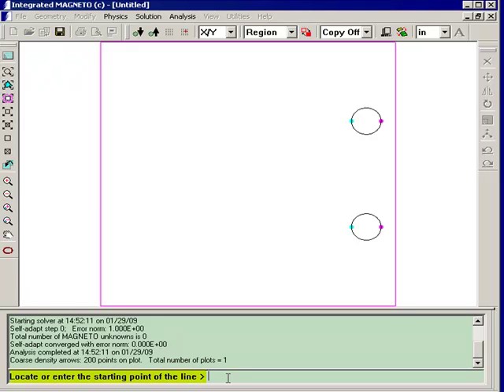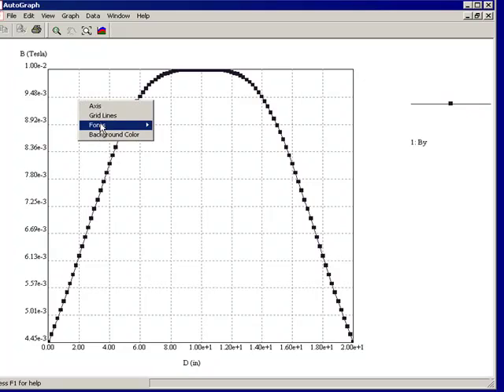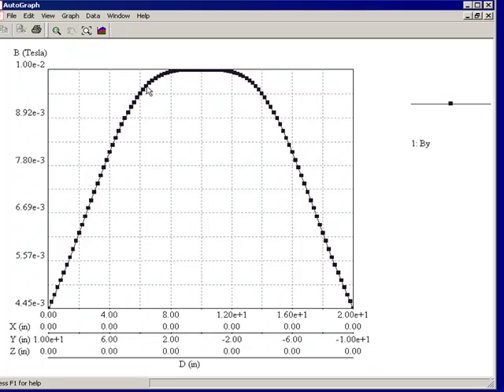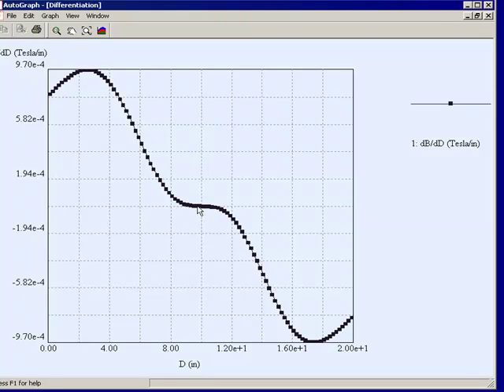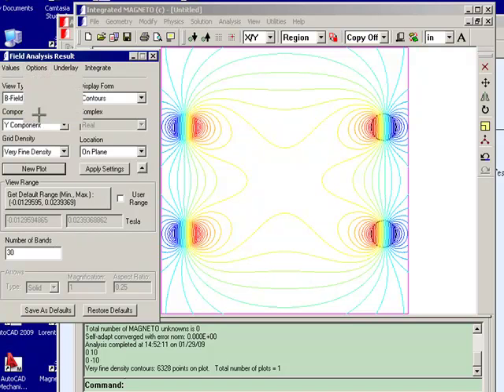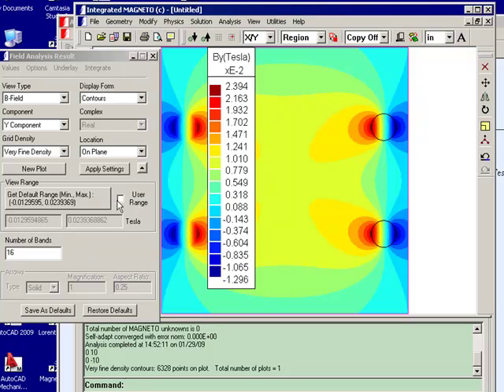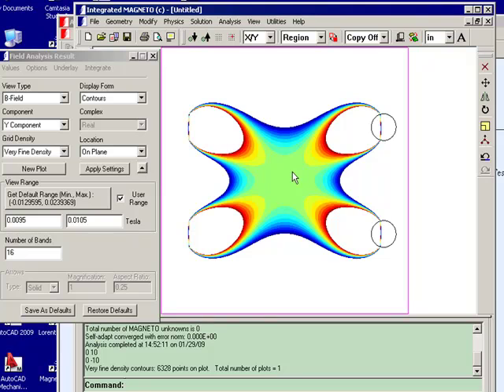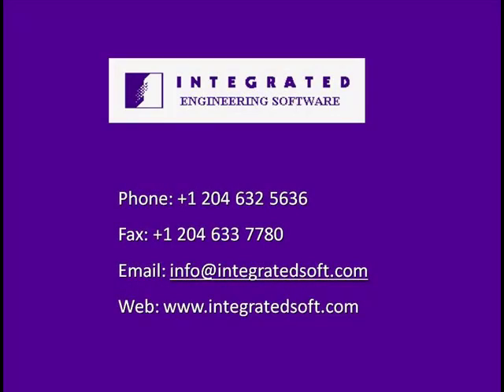Helmholtz Coil System part 2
In this Helmholtz Coil System part 2 video, we are analyzing the model's field results in MAGNETO simulation software.
You can also check out other videos related to thermal, high frequncy, electromagnetic applications.